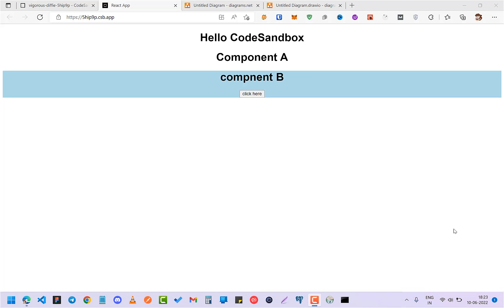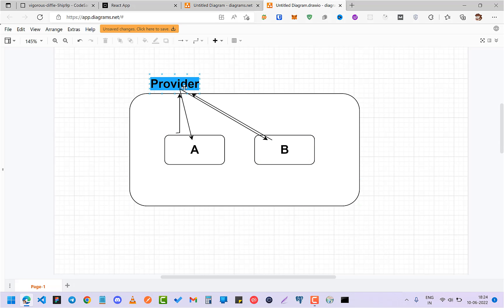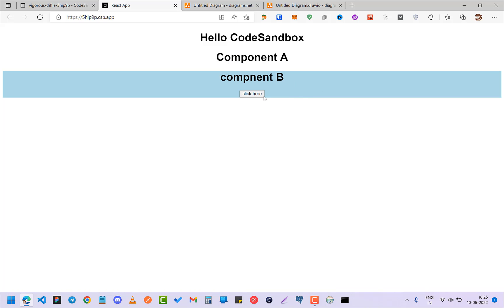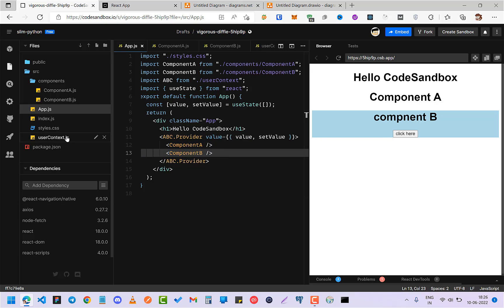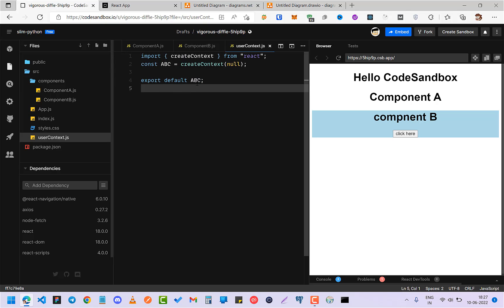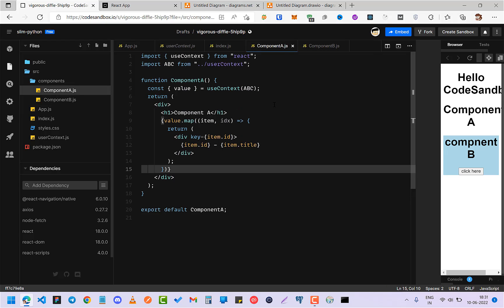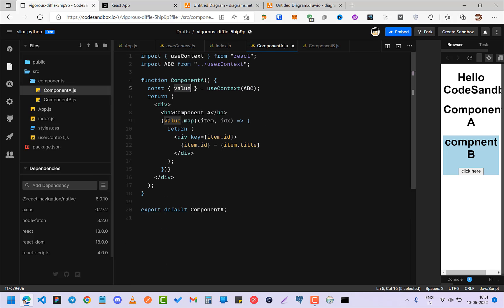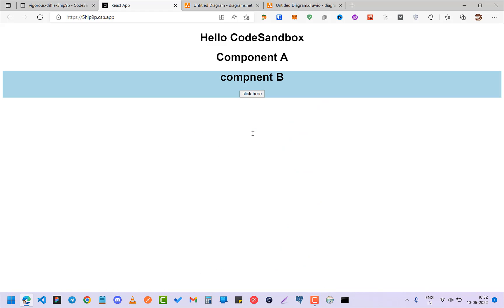context api react hooks tutorial | pass data between sibling components in react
in this video tutorial i have explained how to pass data between sibling components in react with the help of context api react hook